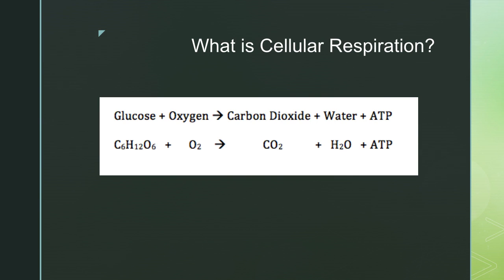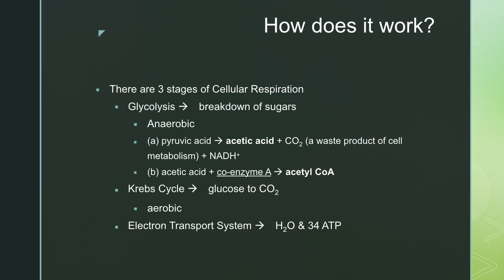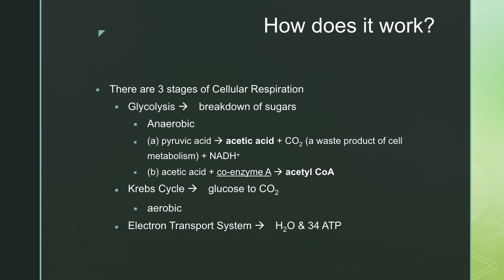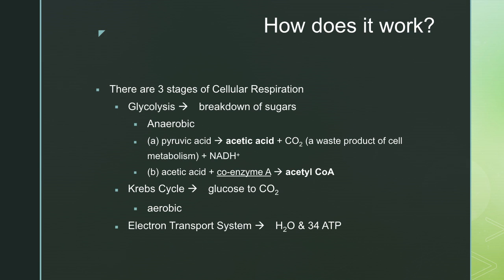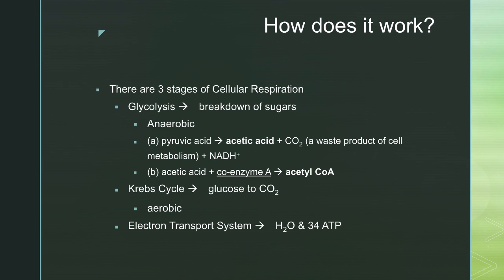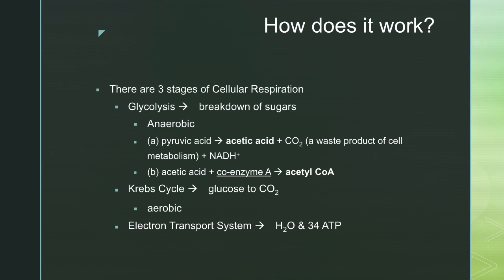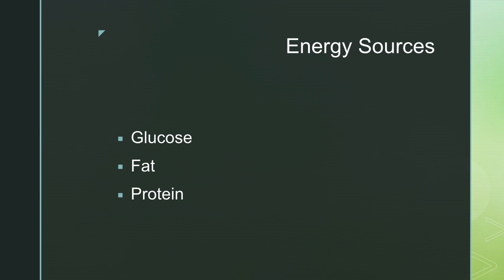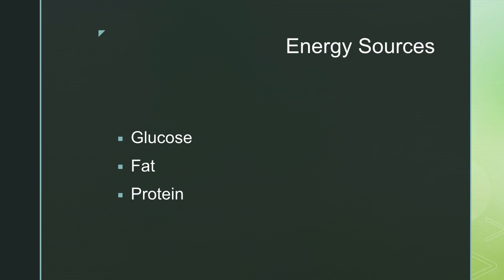Cellular Respiration Summary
Biology Final Project